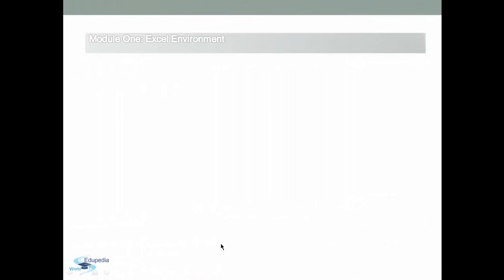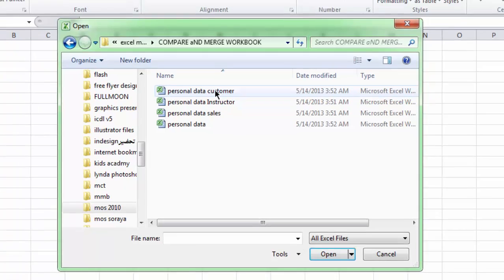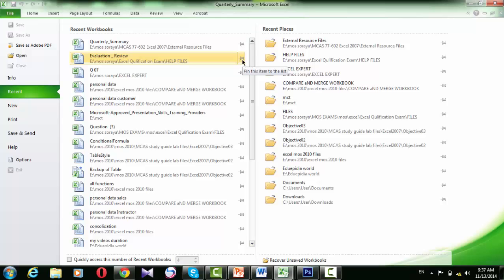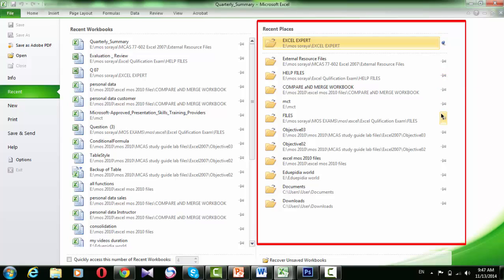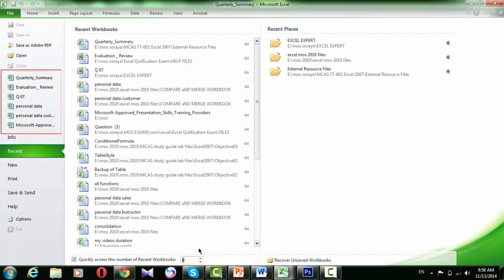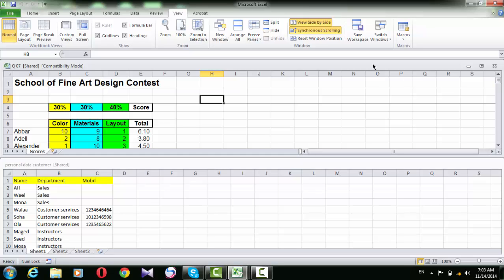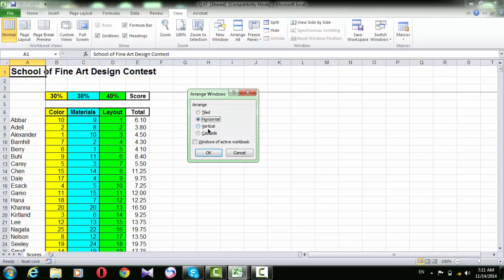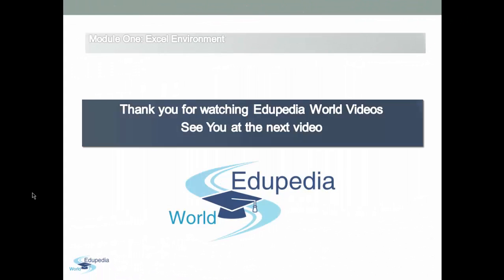Excel: How to Open Workbooks | View Multiple Workbook at same time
Excel: How to Open Workbooks

To open an existing workbook:
Navigate to Backstage view, then click Open. Opening a file.
Select Computer, then click Browse. Alternatively, you can choose OneDrive (previously known as SkyDrive) to open files stored on your OneDrive. ...
The Open dialog box will appear. Locate and select your workbook, then click Open.

Next steps

Now that Excel Starter is running, you can open more workbooks from within the program. Here are two ways:

To browse for files in the Documents folder or other folders, click the File tab, and then click Open.
To open a file that you worked on recently, click the File tab, and then click Recent. (0:10 - 4:02)

View multiple worksheets at the same time :

Open the workbook or workbooks that contain the worksheets that you want to view at the same time.
Do one of the following:
If the worksheets that you want to view are in the same workbook, do the following:
Click a worksheet that you want to view.
On the View tab, in the Window group, click New Window.The Window group on the View tab
Repeat steps 1 and 2 for each sheet that you want to view.
If the worksheets that you want to view are in different workbooks, continue with step 3.
On the View tab, in the Window group, click Arrange All.
Under Arrange, click the option that you want.
To view sheets only in the active workbook, select the Windows of active workbook check box. (4:04 - 7:12)